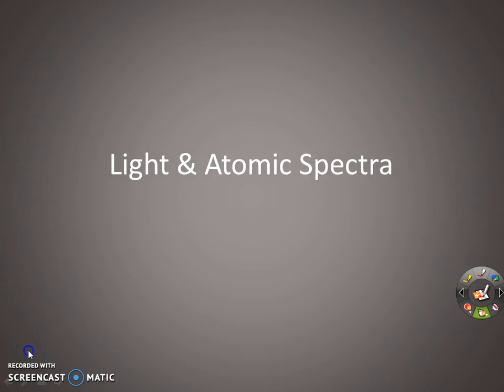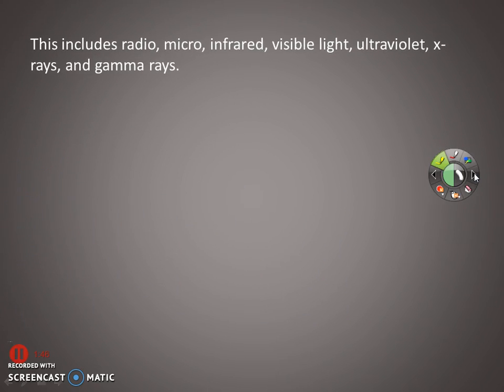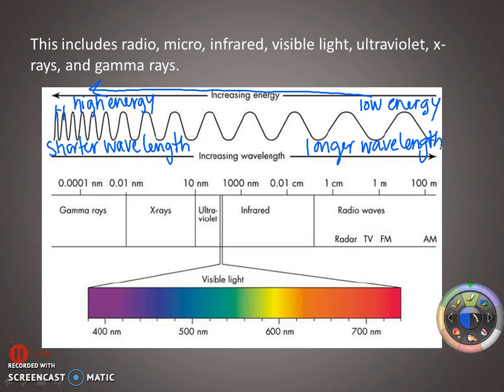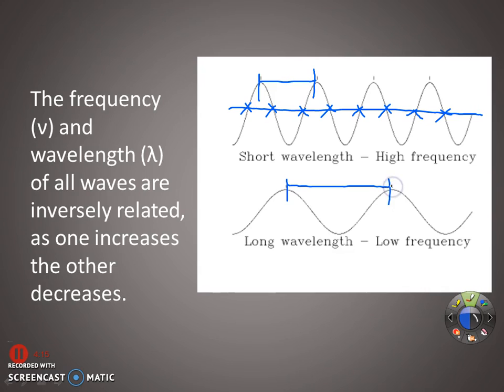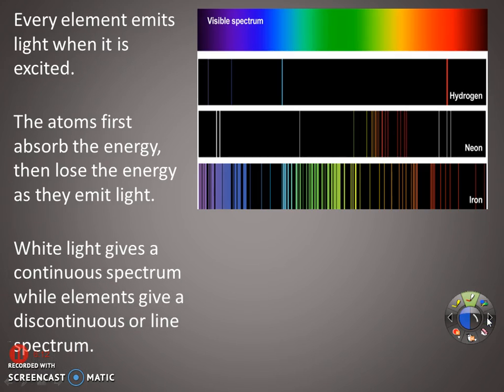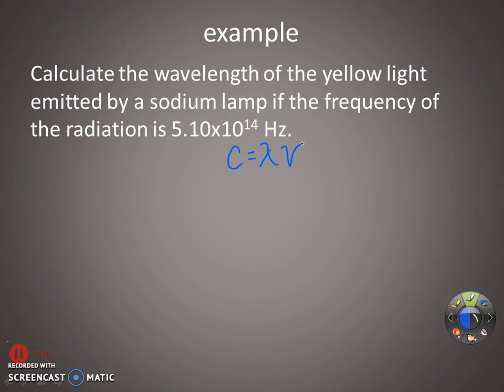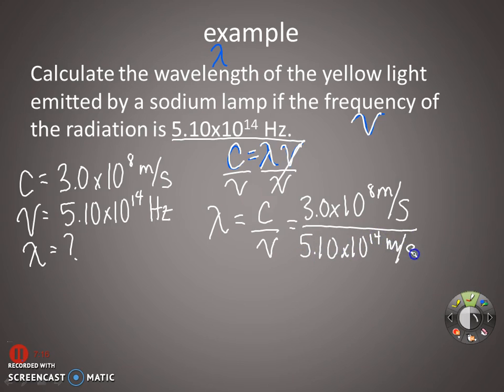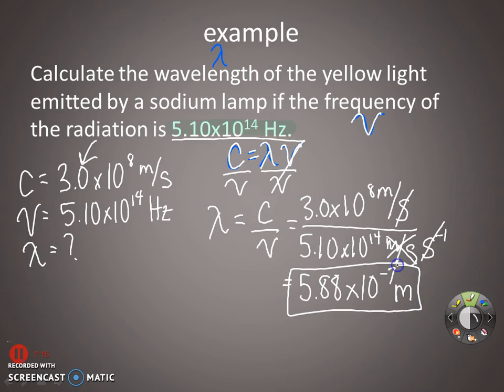Light & Atomic Spectra